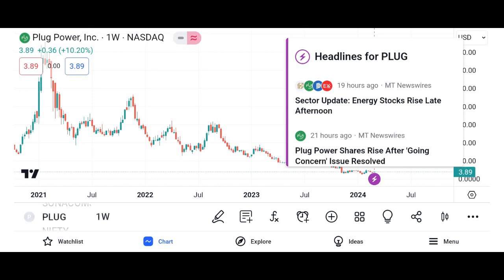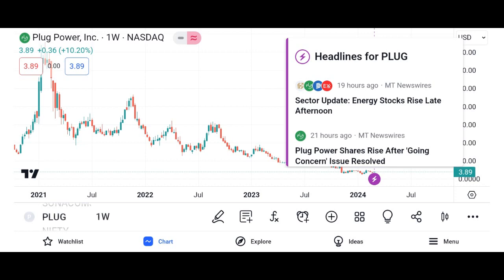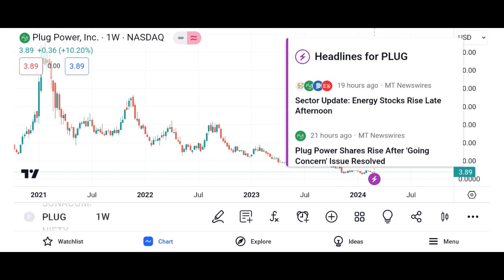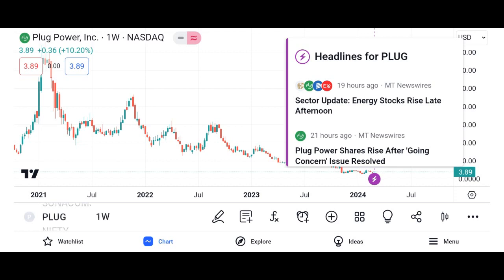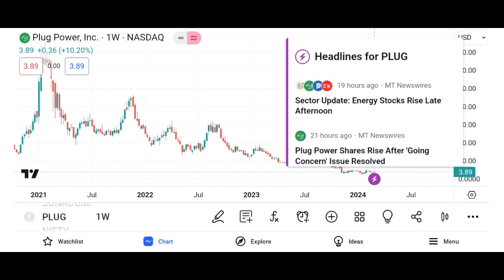Why Plug Power's Stock Could be a Gamechanger for Your Portfolio? --- $PLUG